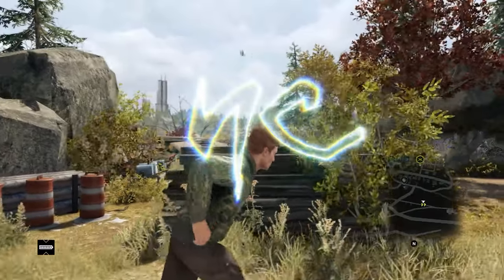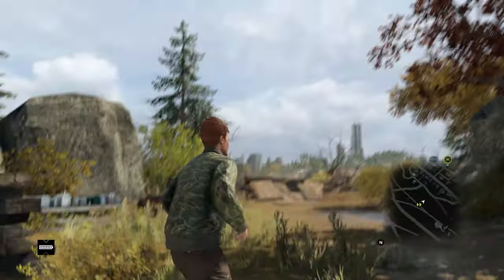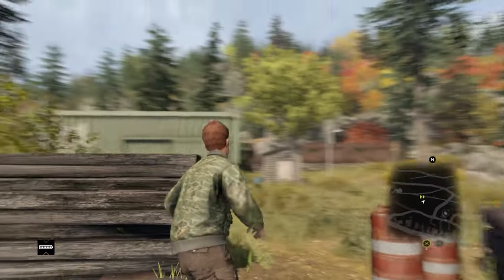Watch Dogs - Chicago Ambience Mod Showcase